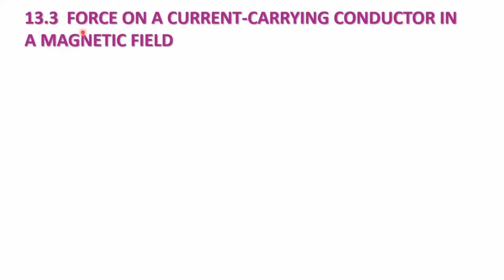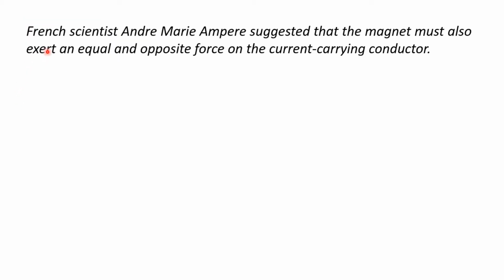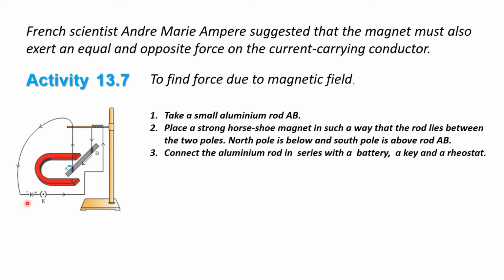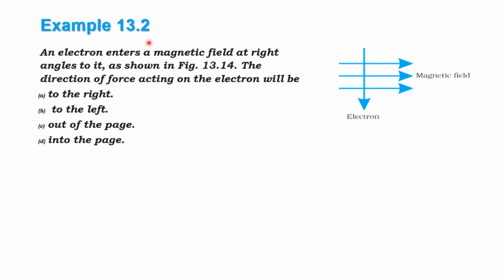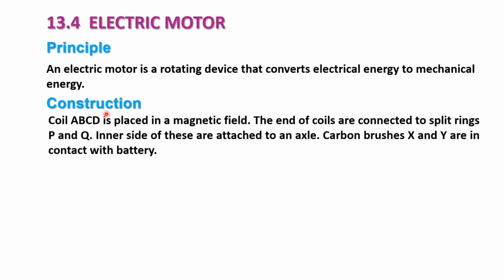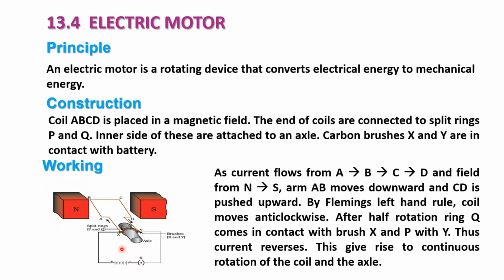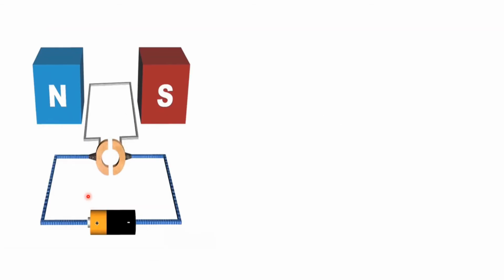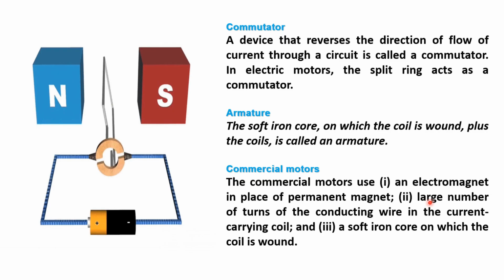Magnetic Effects of Electric Current | Chapter 13 | Science CBSE Class 10 | Part 3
Shooting Gear:-
Camera:-
Mic:-
Lav Mic:-
Tripod:-
Digital Board:-